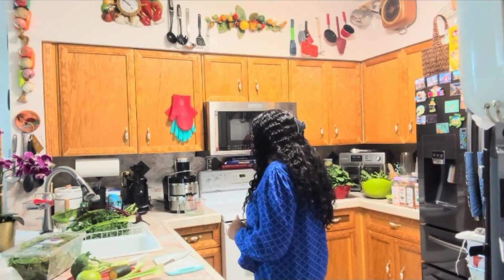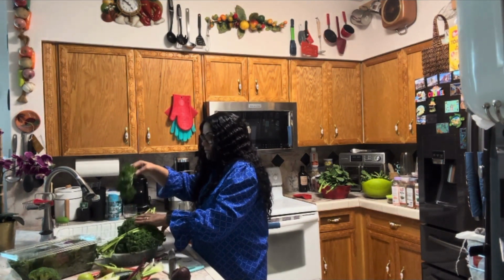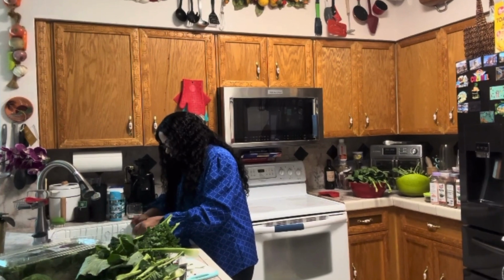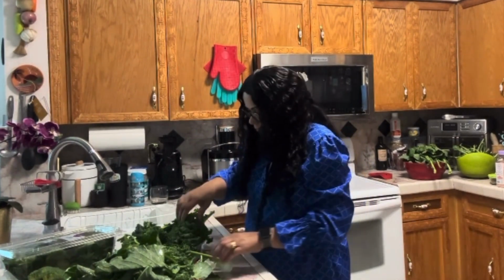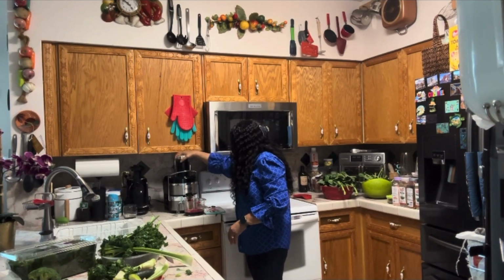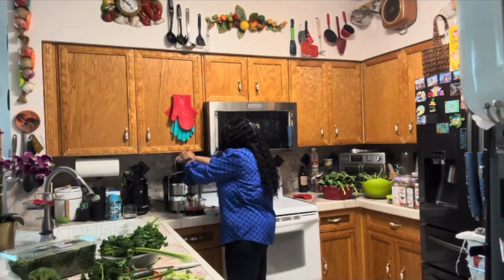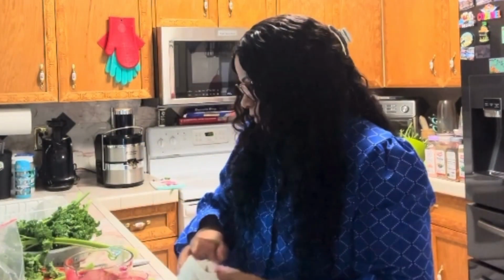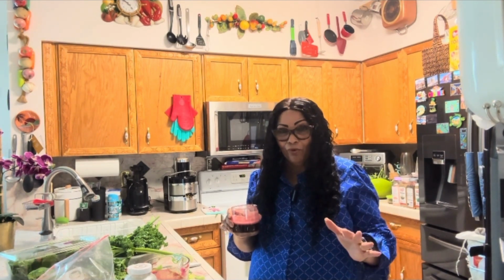Cancer Treatments & Reconstruction Surgery !!! Some Tips That Might Help!!!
Hello everybody!

In this video I talked about a natural made juice by myself that helped me through out my entire process of all treatments and procedures until now to keep up my immune system. My blood count has never gone down drinking this juice. I hope you like it and you can get some help with it.